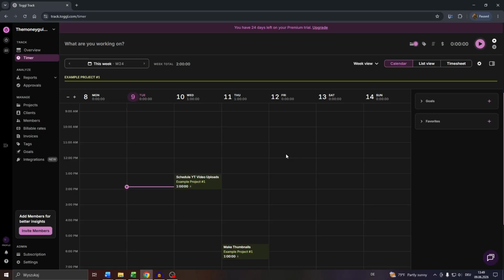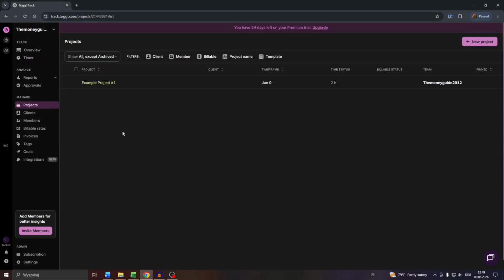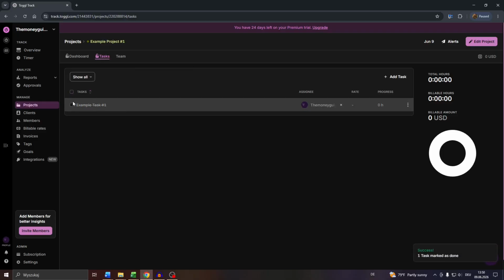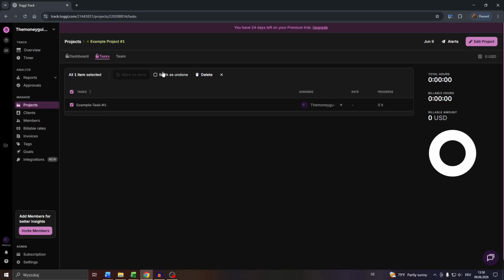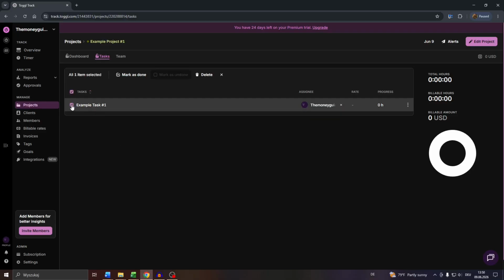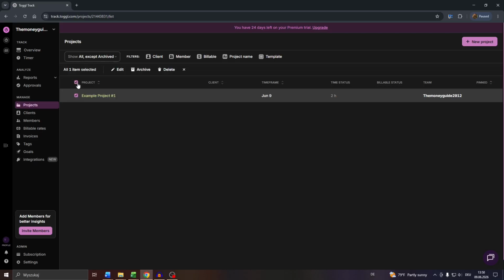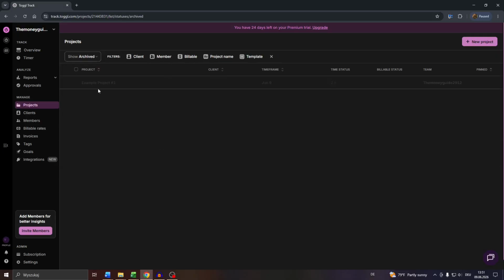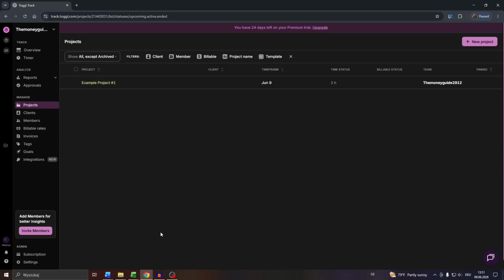How to Archive Task in Toggl Track | Toggl Track Tutorial For Beginners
In this video you will learn how to archive tasks in Toggl Track step by step. Archiving old or completed tasks helps keep project dashboards and workspaces more organized. This tutorial explains how task archiving works in Toggl Track for beginners.